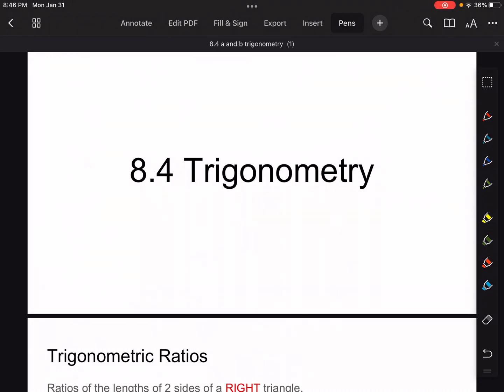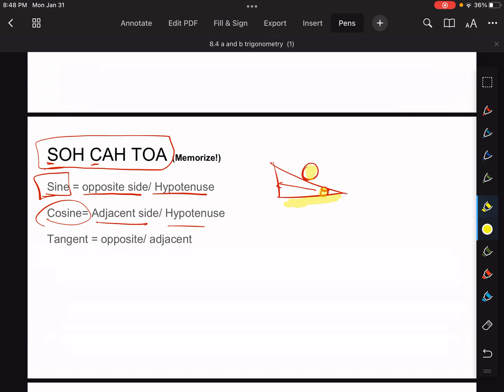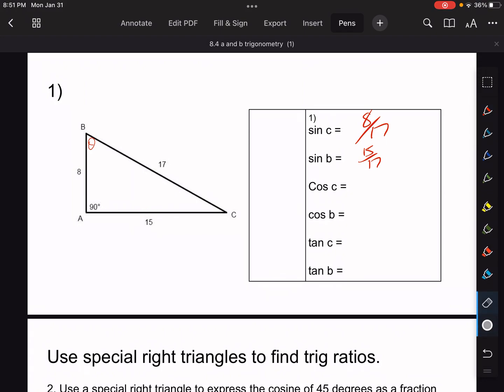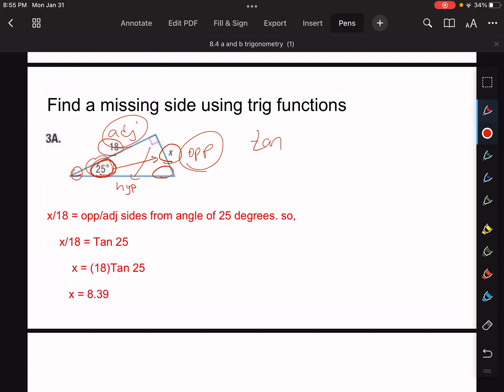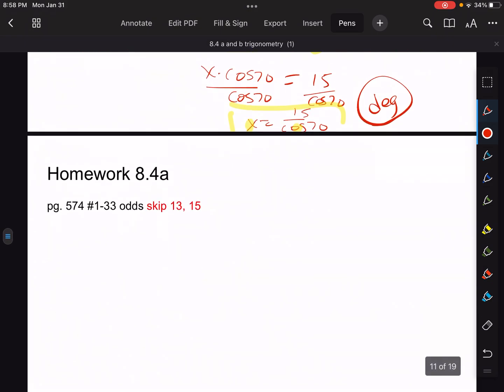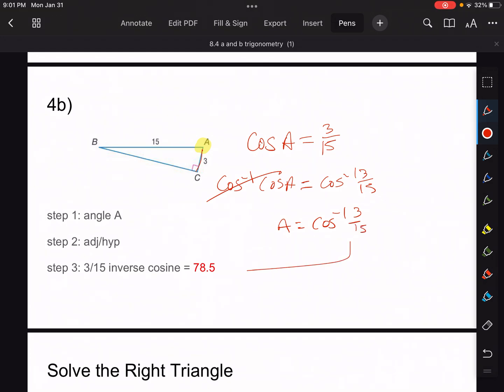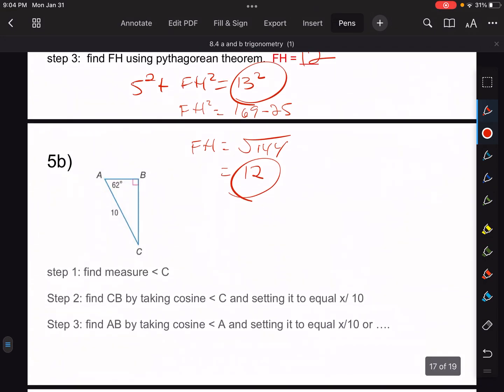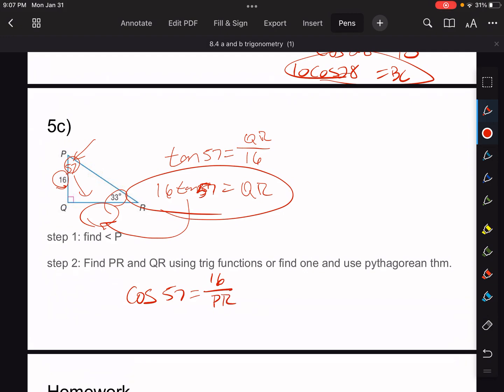Geo 8.4 trig